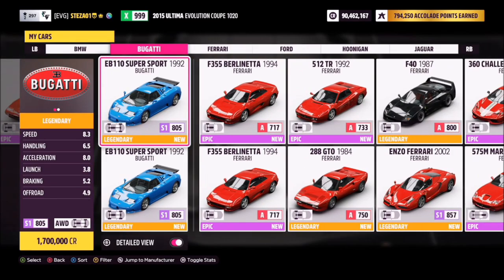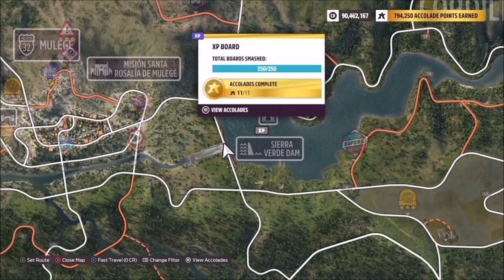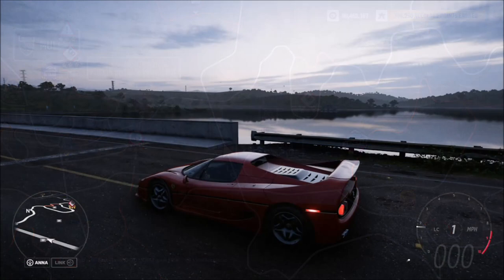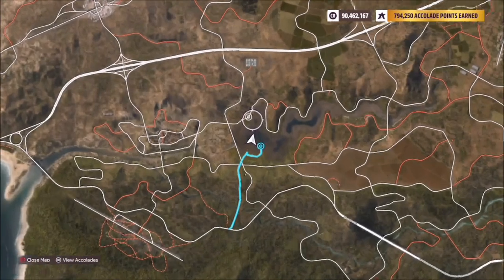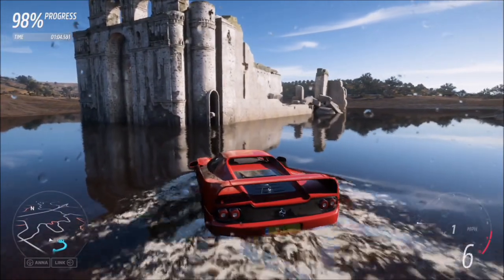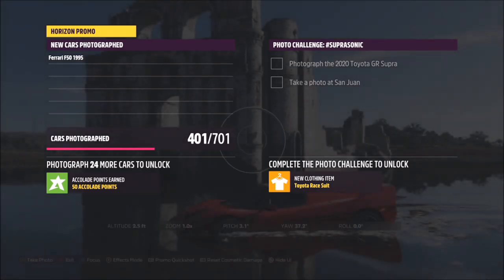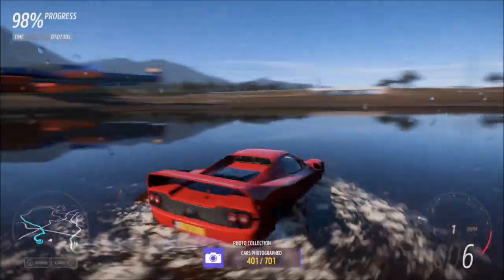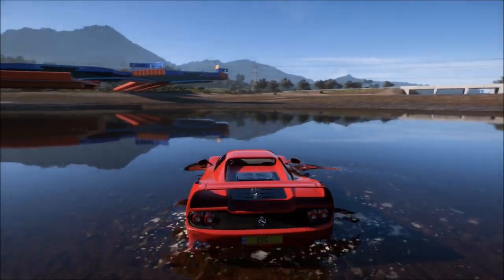Forza Horizon 5 - Photo Challenge Guide - FASTFROMTHEPAST - Temple Of Quechula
This weeks photo challenge wants you to take a photo of any retro supercar at the Temple Of Quechula.